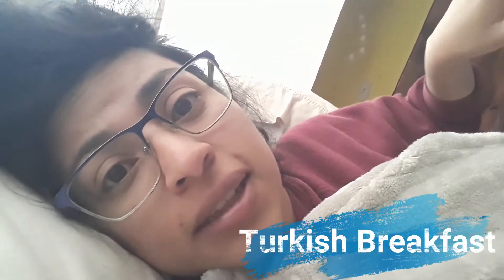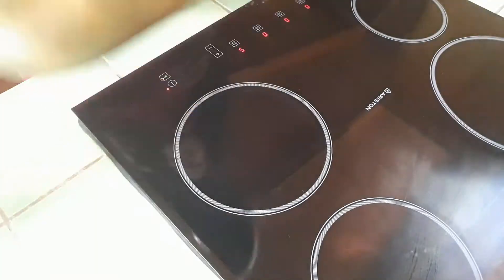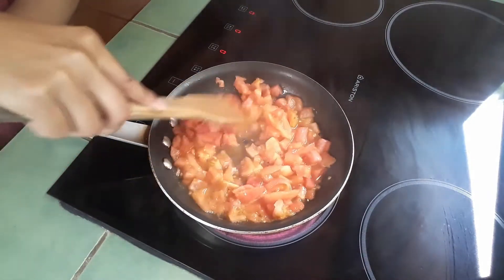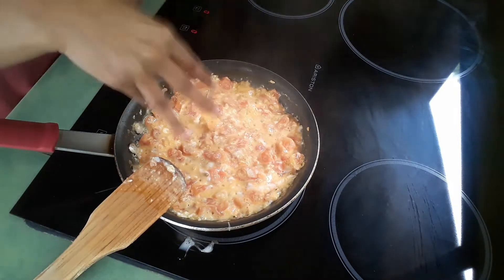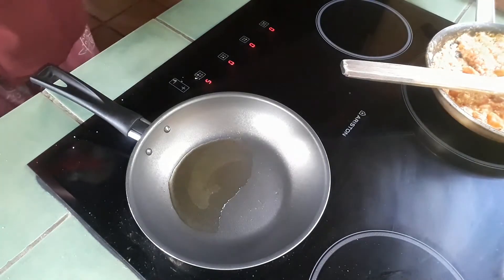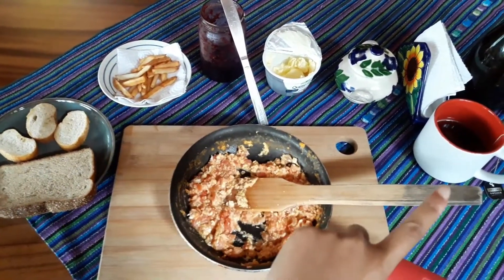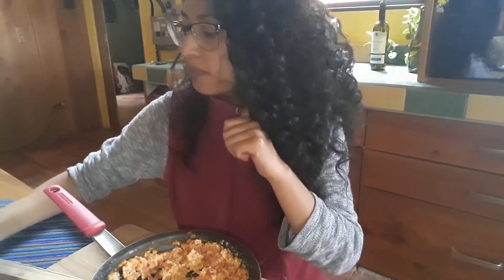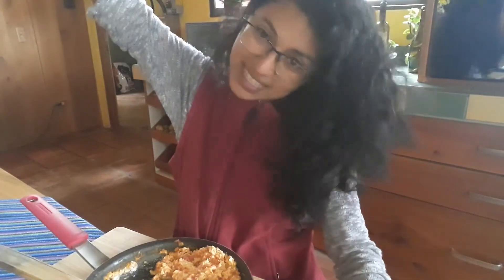Preparing a Delicious TURKISH BREAKFAST-Afiyet Olsun!!😋🍟😋🍅🍳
Crazy for Wonderful Turkish Breakfast and their culture. I hope you enjoy this beautiful way to START THE DAY!!

ALWAYS SHARE GOOD THINGS!!
Karii G.